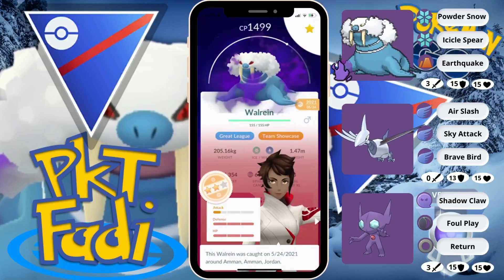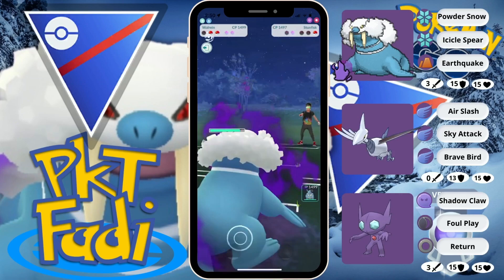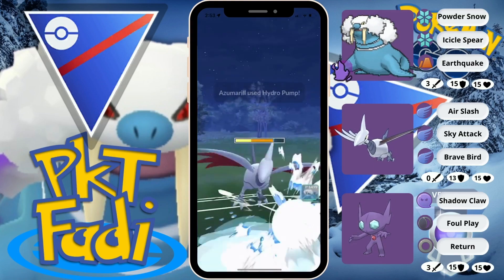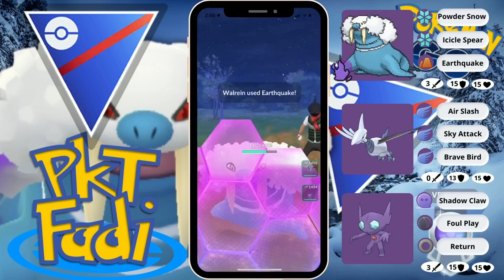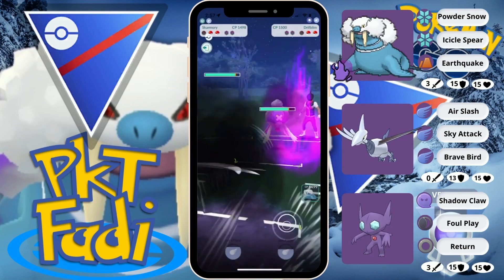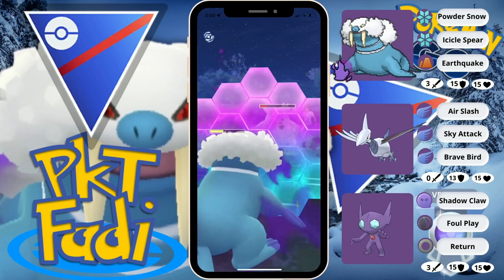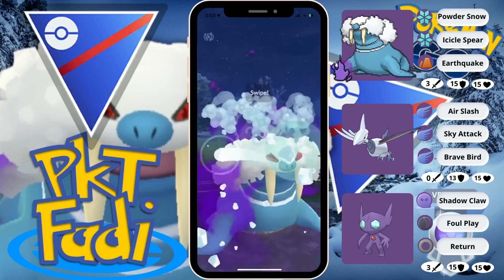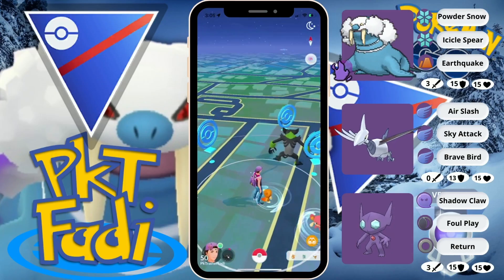Shadow Walrein Is A Terrifying Force In The Great League ! | Pokémon Go Pvp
Using a team of a Shadow Walrein with its community day moves of powder snow and icicle spear to get an amazing set in the open great league

Pvpoke is an open source for simulating, ranking, and building teams for PVP.

Go stadium is an important resource for checking PVP ivs. Very useful too in helping assess your Pokémon’s PVP Iv spreads.

Song: Pokémon Sword and Shield- Marnie Battle Theme Remix (feat. Scottay)
Artist: GlitchxCity